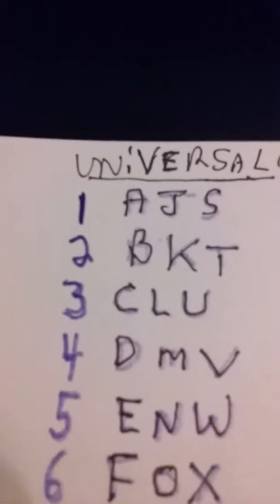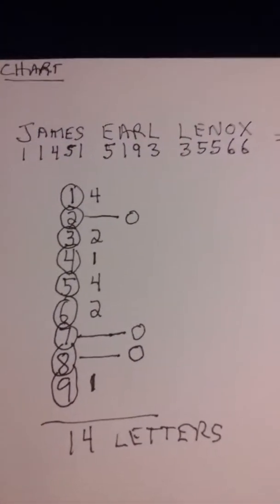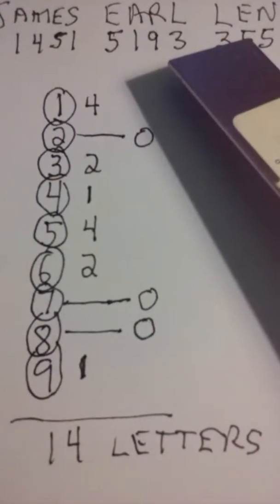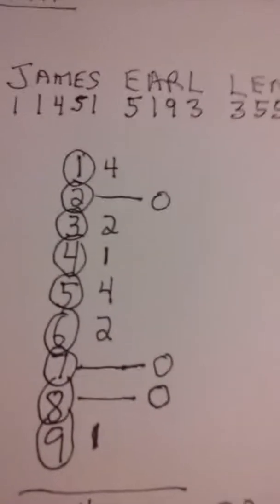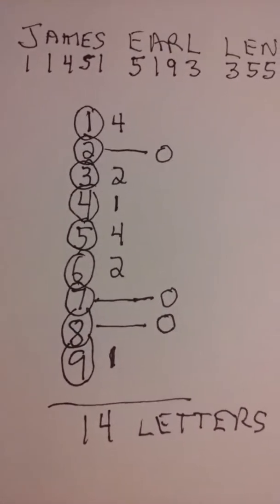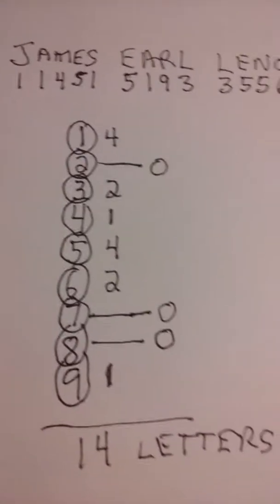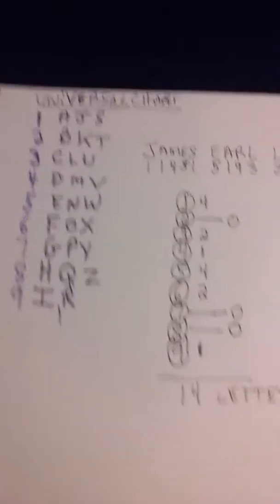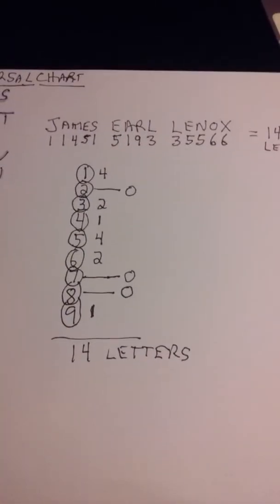Karma by missing numbers in a name by AlanVenturella ( See Alan Vee psychic)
A psychic method of determining karma through missing numbers in a name.